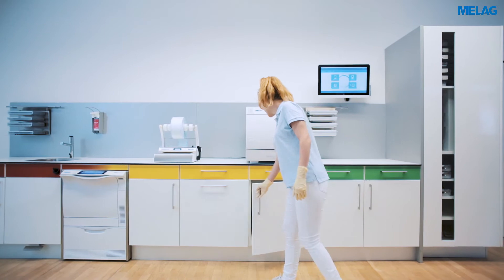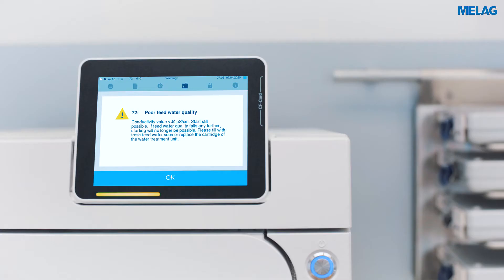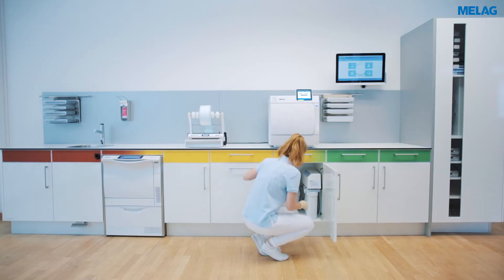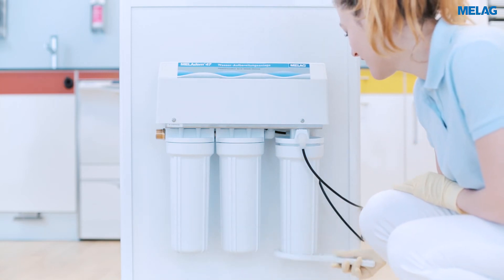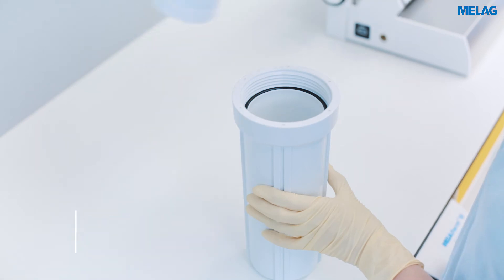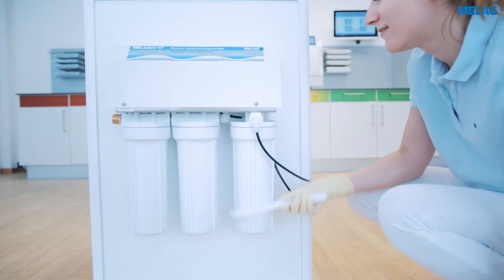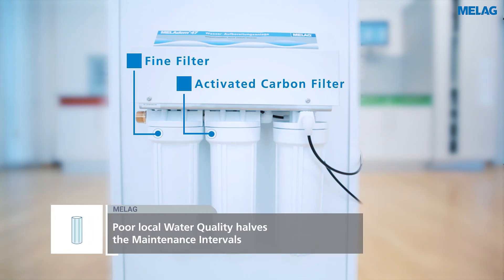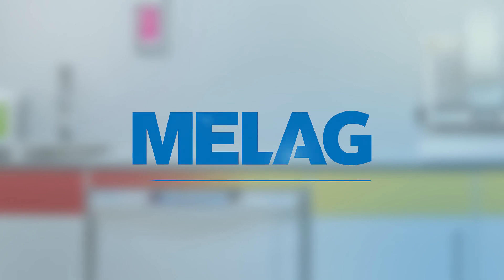MELAdem 47: Replacing cartridges and filters of an autoclave | Vacuklav Evolution Tutorial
Chapter 7.2: Replacing the MELAdem 47 cartridges and filters of an autoclave:

The water treatment unit MELAdem 47 supplies the autoclave with large quantities of demineralized water. Learn how to replace the MELAem 47 mixed bed resin cartridges as well as the activated carbon and fine filters in the video tutorial.

With MELAdem 47, approx. 3 liters of demineralized water can be produced per hour in an environmentally friendly and inexpensive manner. This allows several MELAG autoclaves to be supplied with aqua dem at the same time. During each sterilization, the conductivity of the demineralized water is checked and a warning message is issued in case of poor quality. If a warning message appears, the mixed bed resin cartridge should be replaced.

Please observe the following process when replacing the MELAdem 47 mixed-bed resin cartridge:

1. Before replacing the cartridges, the water tap of the supply line and the shut-off tap of the pressure tank must be closed.
2. Draw some water from the tap to achieve a pressureless condition of the water treatment system.
3. You can now open the cartridge container with the key.
4. The water in the cartridge container can be poured into the drain. The mixed bed resin cartridge can be disposed in the household waste.
5. Insert the new cartridge into the rinsed cartridge container and screw it tight. When inserting the new cartridge, please make sure that the flat seal of the cartridge points upwards.

In addition to replacing the mixed bed resin cartridge, the fine filter and the activated carbon filter must be replaced at least once a year. Please follow the process for replacing the MELAdem 47 cartridges as shown in the video.

Learn more about our water treatment systems of the MELAdem series